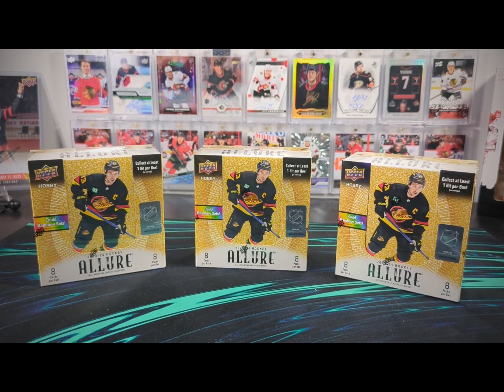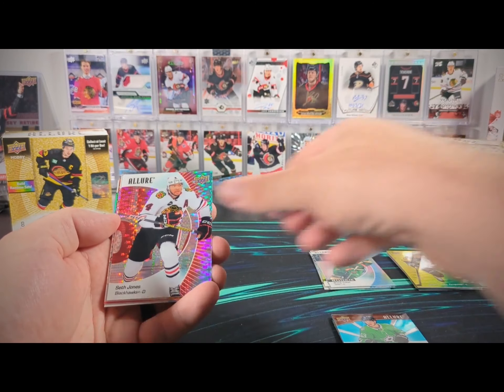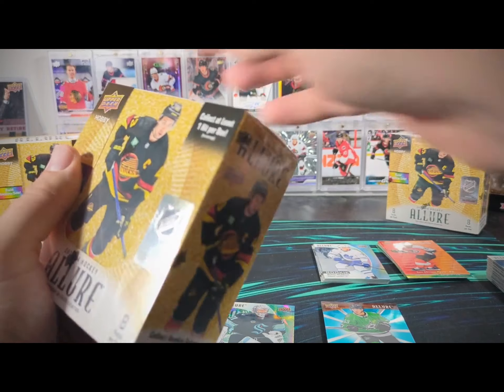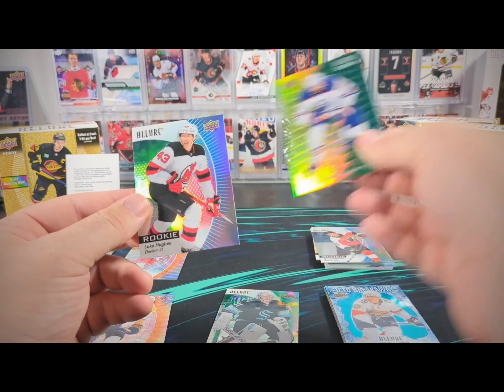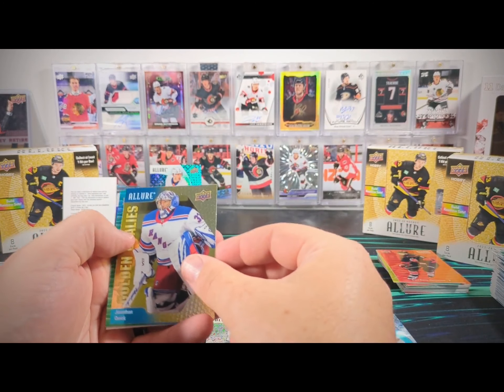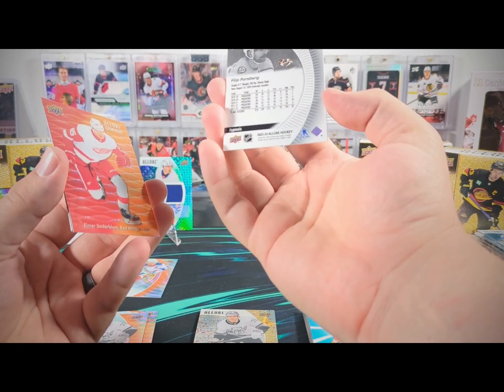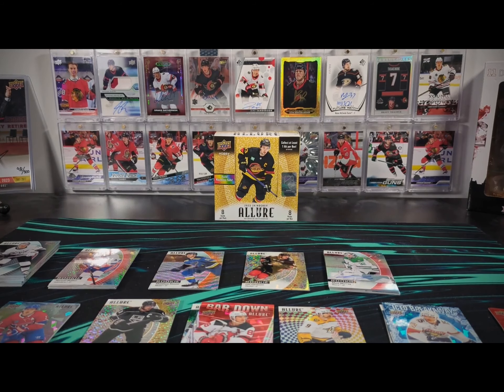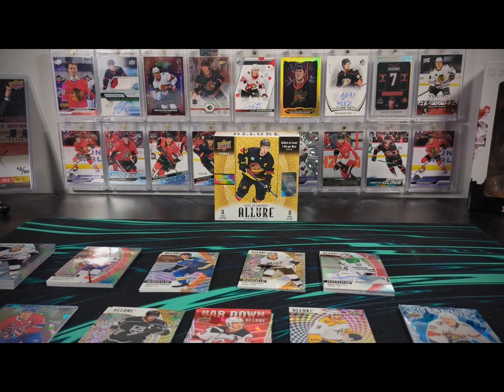Digging Deeper: 2023-24 Upper Deck Allure Hobby Case Break (3/3)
Continuing the case of 2023-24 Upper Deck Allure.  Loving this product!